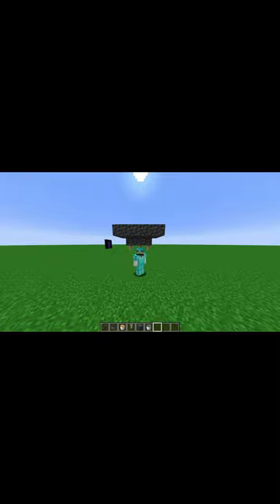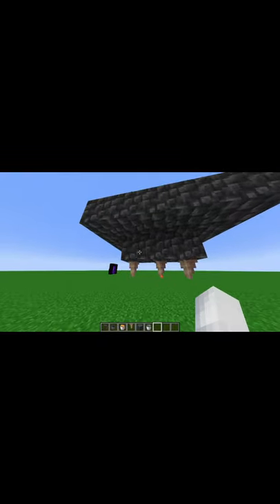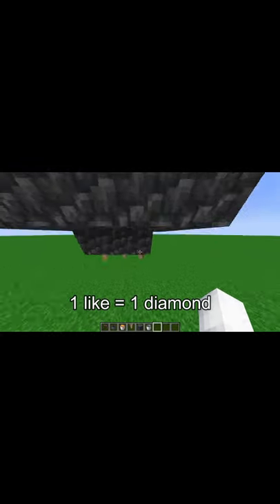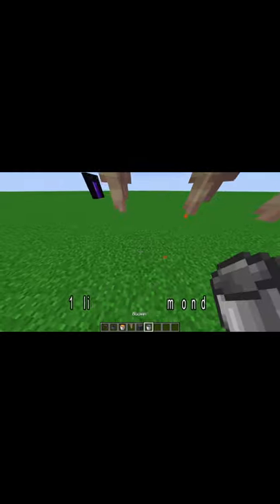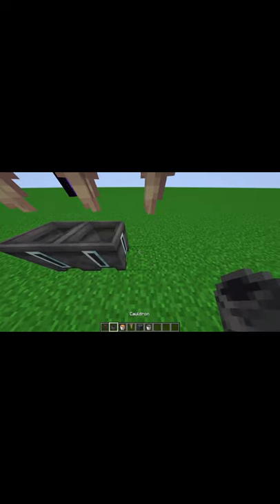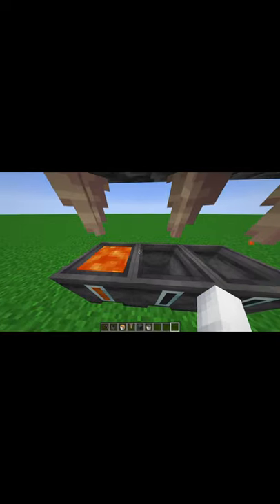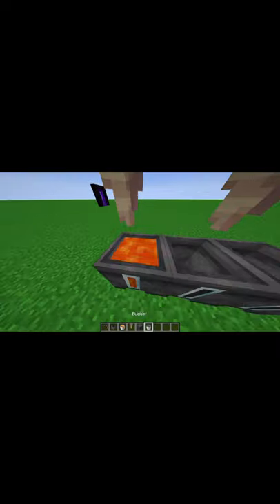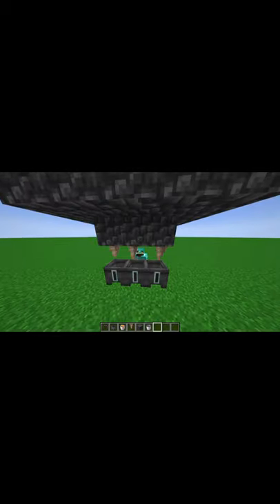How to get INFINITE lava in Minecraft 1.18!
Today, I show you guys how to get infinite lava in 1.18. This is really good when it comes to making supersmelters and making large mega bases on minecraft!